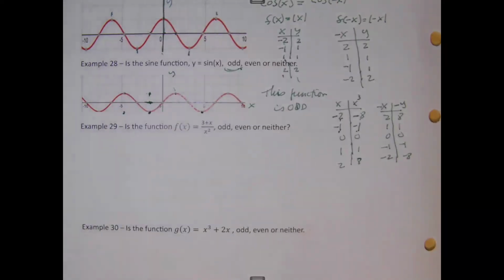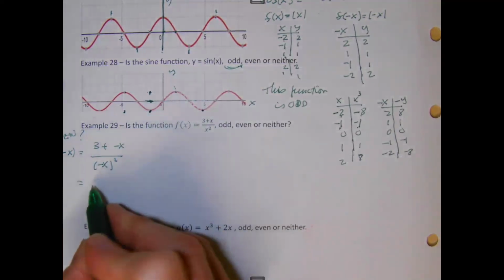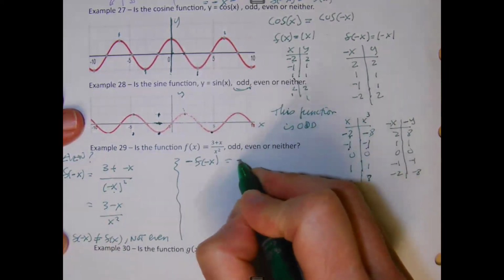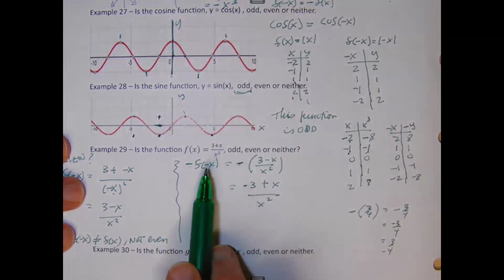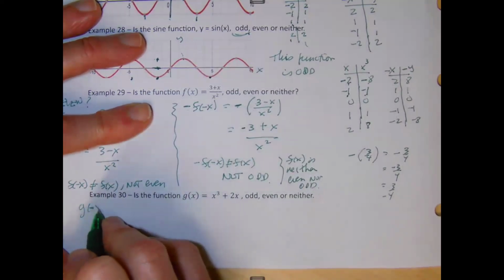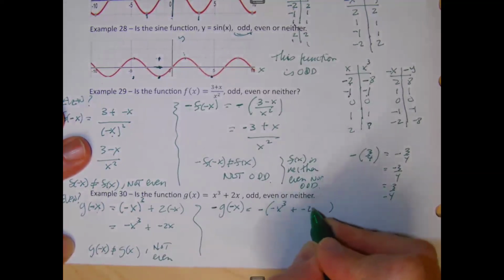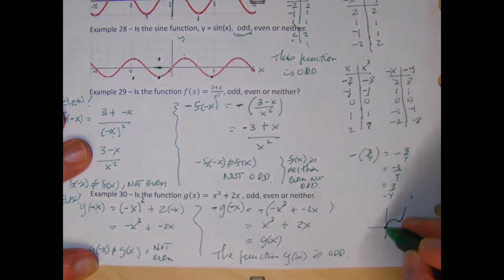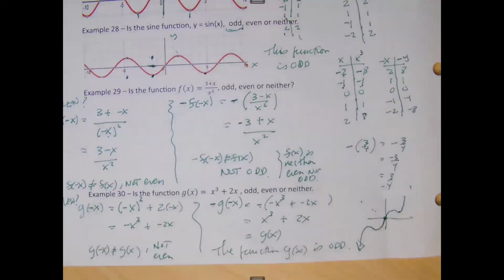even odd functions part2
How to determine if a function is odd, even or neither given an equation.